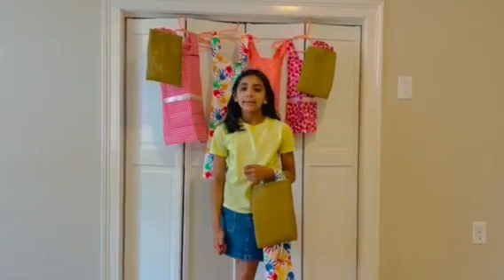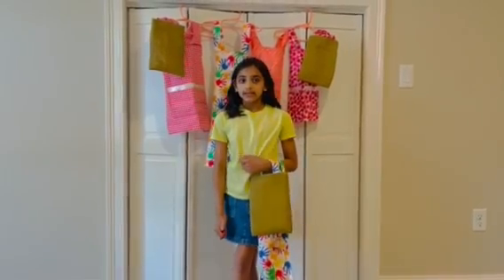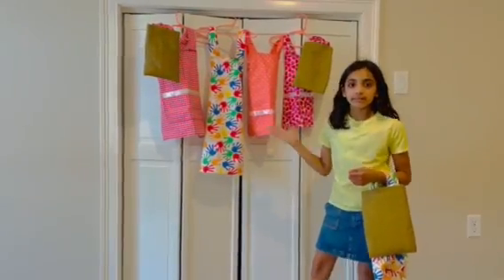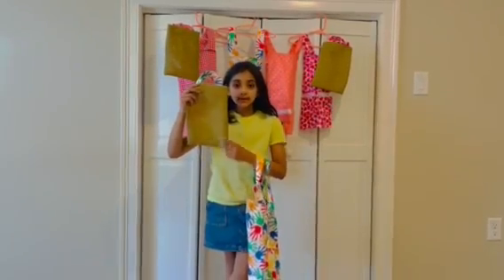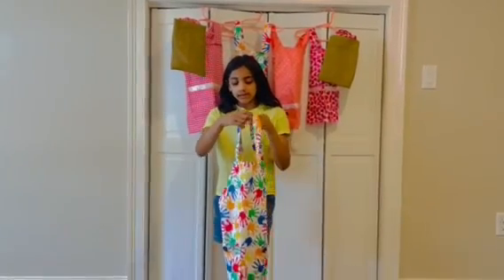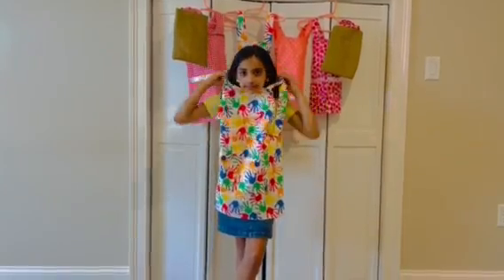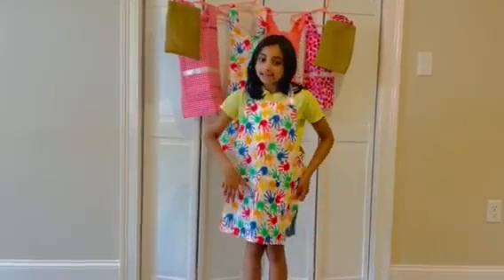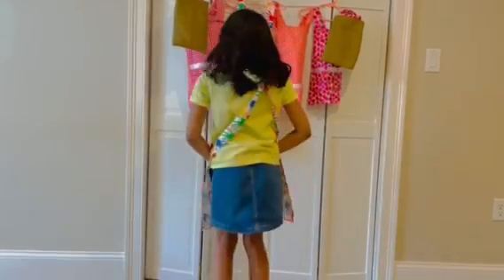Mushi Mushi Creations- Waltham Children’s Business Fair 2021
Observe the opportunity for children to launch their very own startup business!

Kids develop a brand, create a product or service, build a marketing strategy, and then open for customers at our one-day marketplace.

This will in-person at the Waltham Common on June 26th, 2021
Time: 10.00am – 3.00 pm